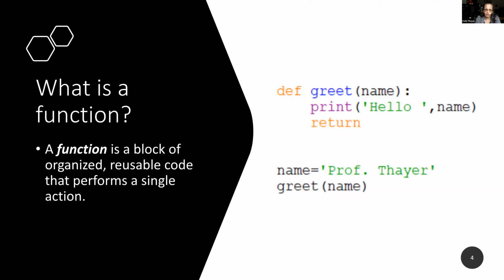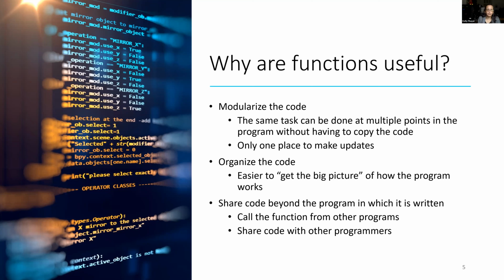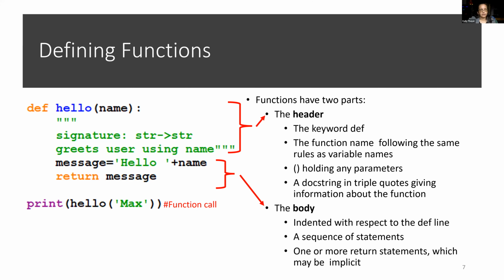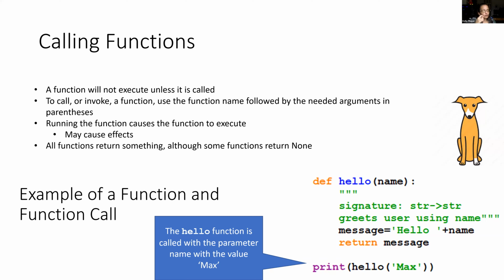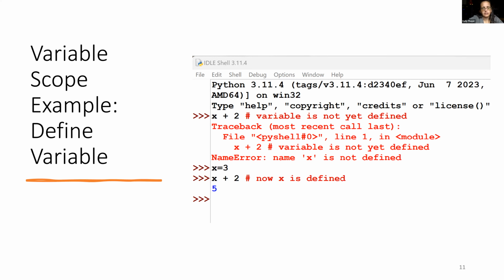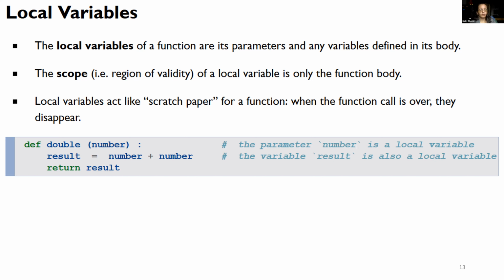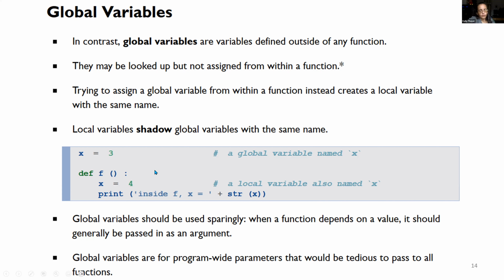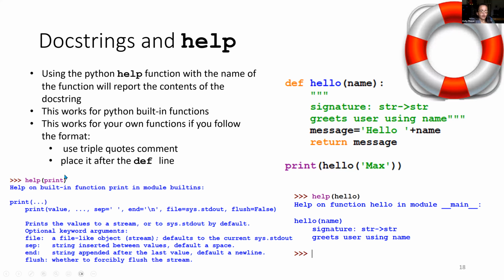Lesson 3-1 Functions I: Defining Functions